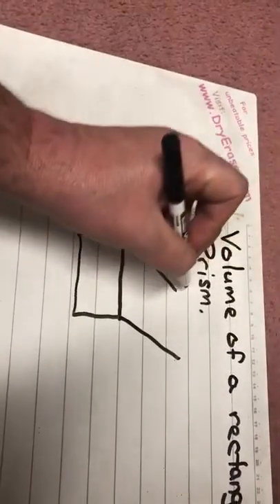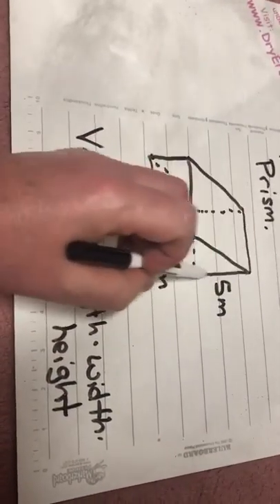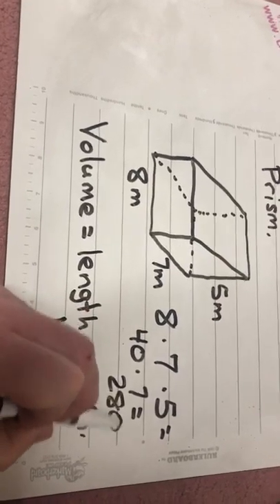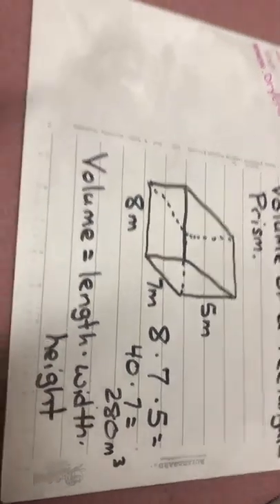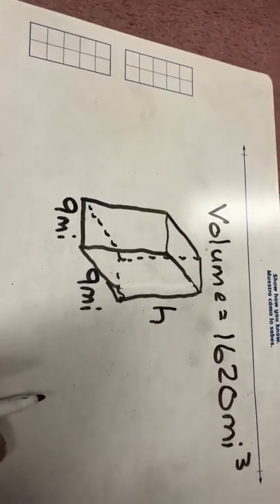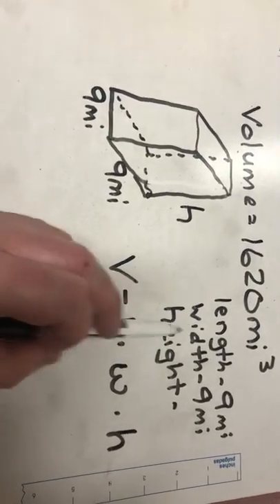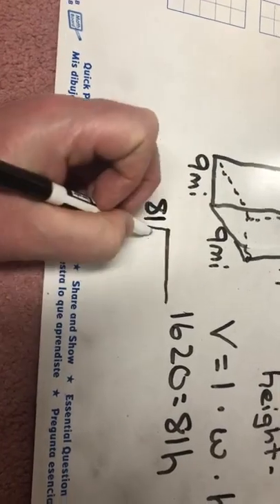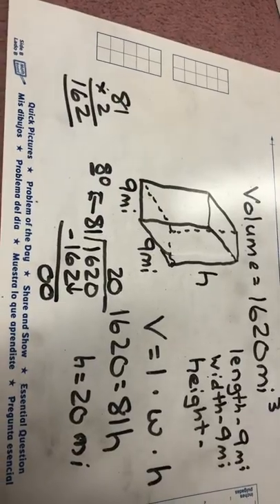Volume of rectangular prisms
This is a video tutorial about finding the volume of rectangular prisms.